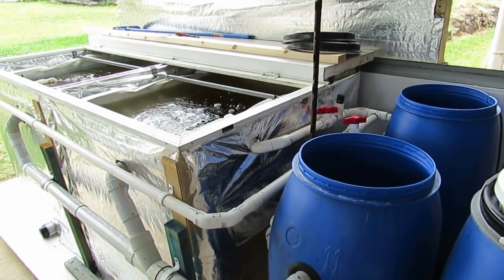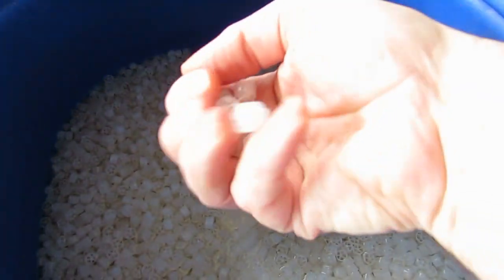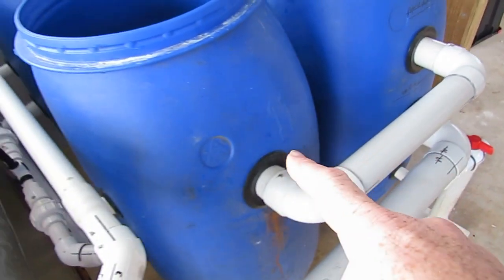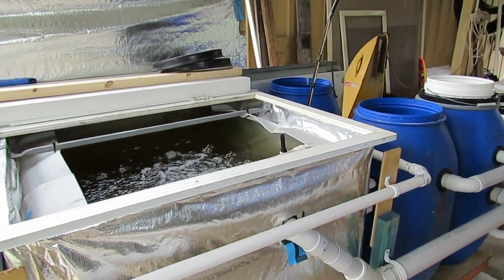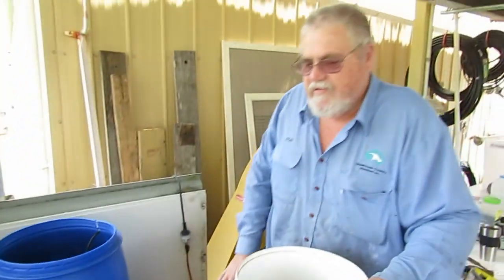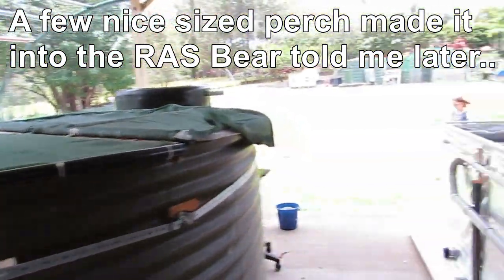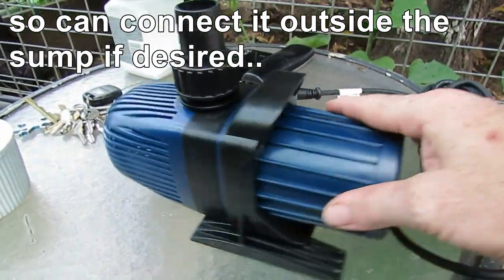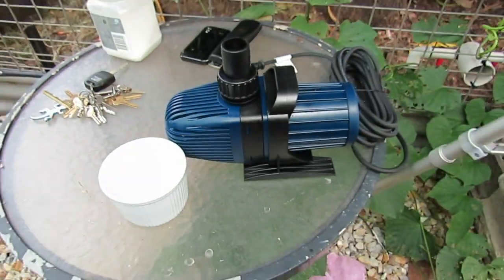Recirculating Aquaculture System (RAS), a visit to see CCBear's set up..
Got a chance to check out a mates Recirculating Aquaculture System (RAS) on New Years day & was most impressed, Cheers Bear.. He was more than happy to show us around his aquaponics & garden, as well as giving us a few pointers on how to streamline our upcoming RAS build, thanks again mate..
Mrs Bear makes an impressive fruit cake as well just to let you know ;)
Now we have all the bits & bobs we need, we hope to make a start on our system very soon :)

Steve McAlister

Sillybugger

Bluestone Aquaponics
"Bluestone Aquaponics The foundation of today's food".